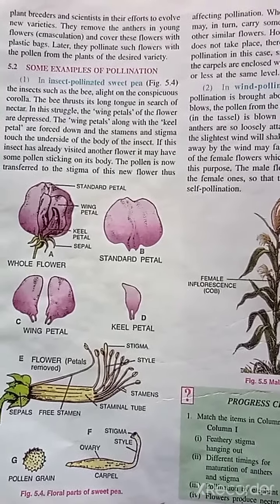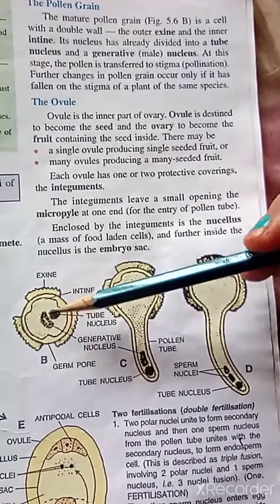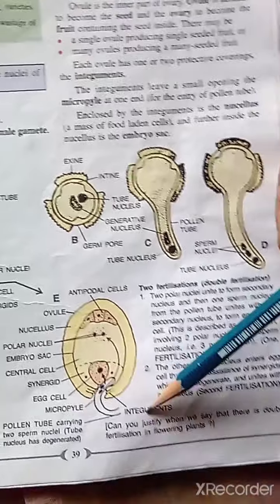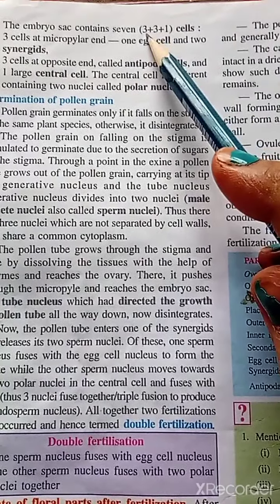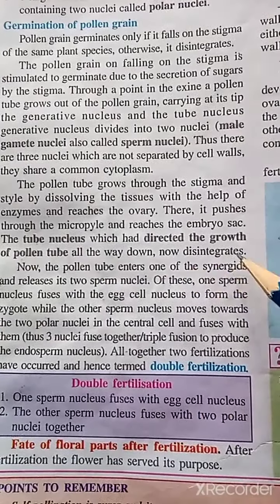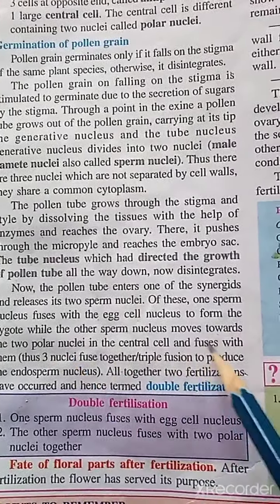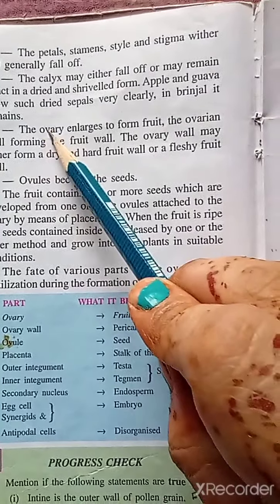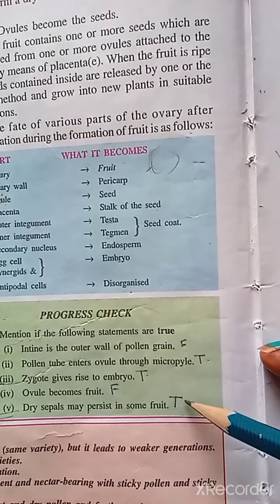Double Fertilization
Bio